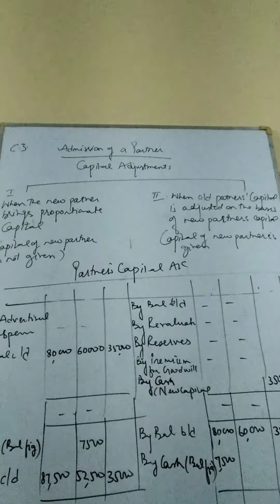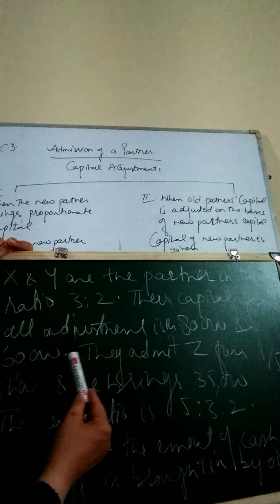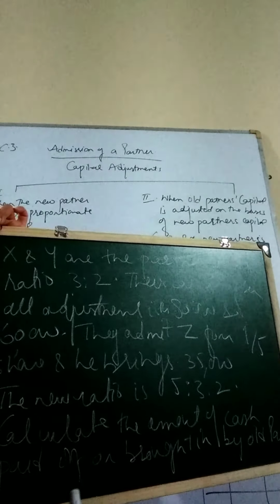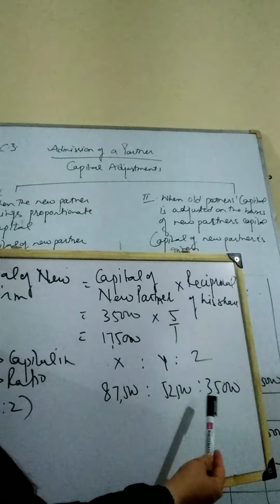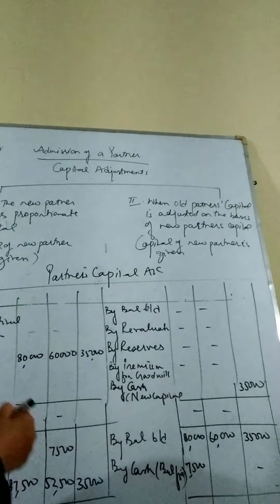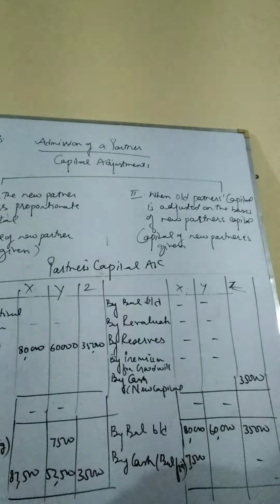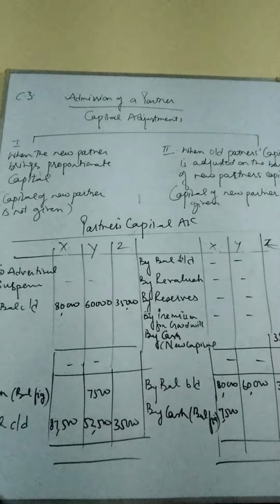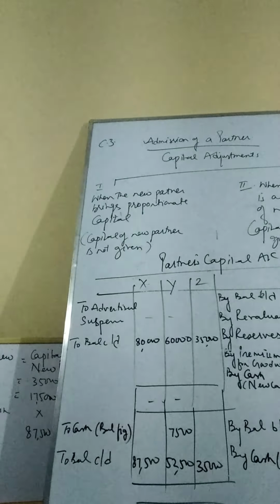Class. XII.Com. C.3. Admission of a Partner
Segment.16. Capital Adjustment on the basis of New Partner's Capital